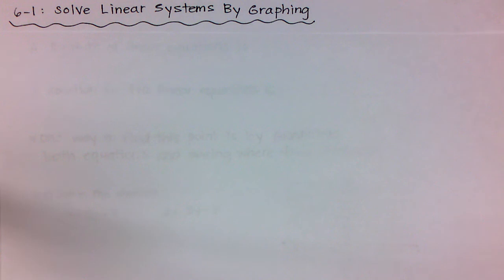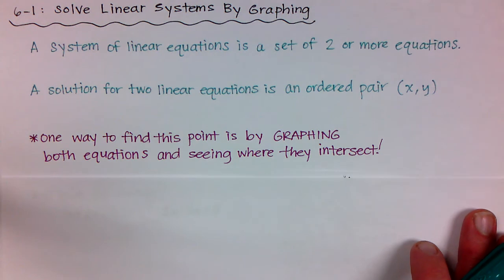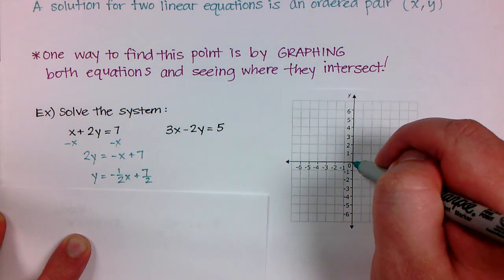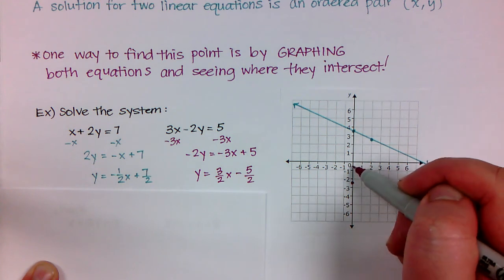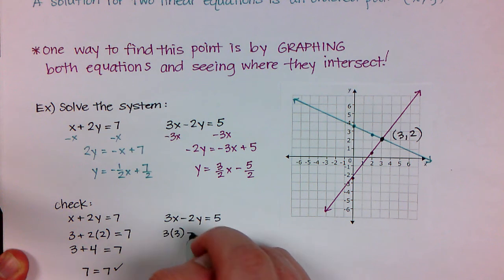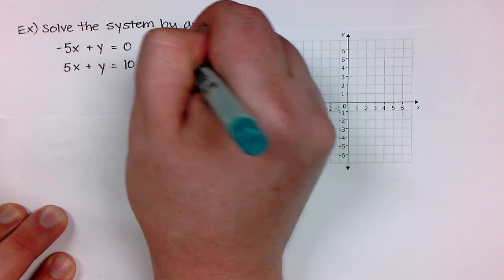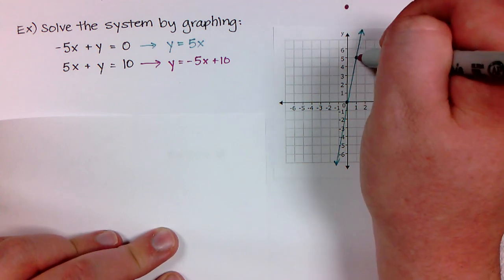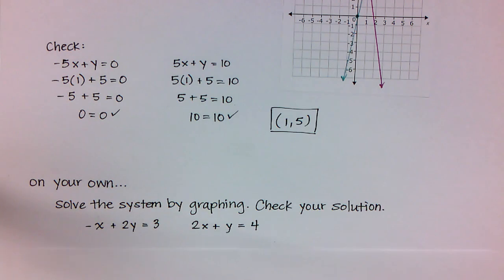Algebra 6-1: Solve Linear Systems by Graphing